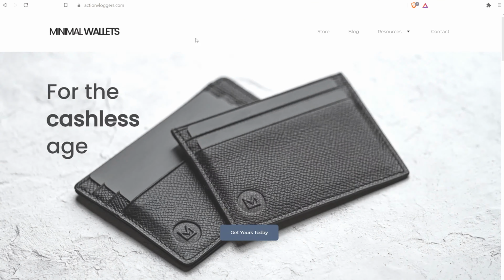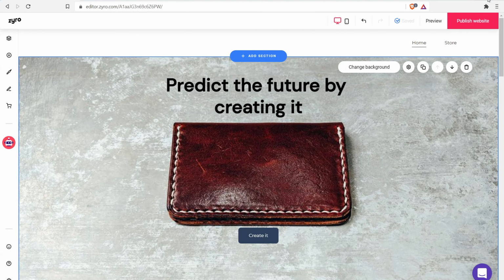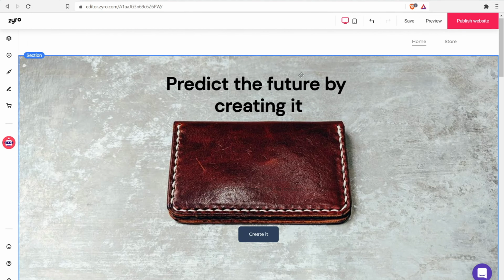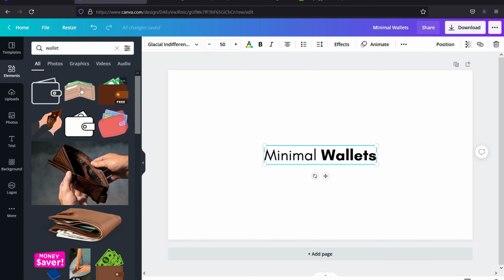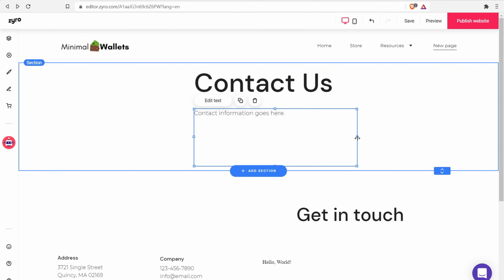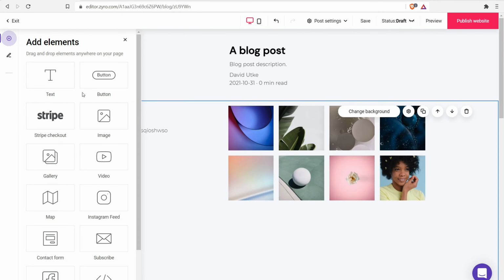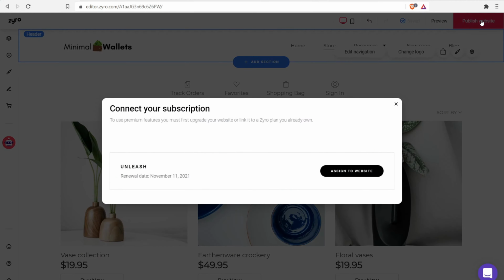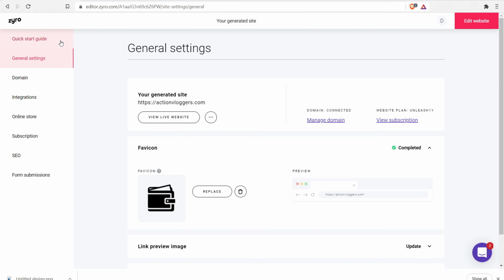Create a Website With Zyro! Complete Tutorial - How Good is It? Come Find Out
Let's create a website with the Zyro website builder from Hostinger. Zyro is an unstructured editor with different bebuilt sections and a drag and drop page builder. Check it out!

With this website builder, you get a similar experience to that of Wix or Google Sites in that it's unstructured. It's much more feature rich than Google Sites in that you can add on a blog an ecommerce functionality. It's also nowhere as expensive as a Wix website is.

In this Zyro tutorial for beginners I will show you how to create a website, blog and online store with this website builder. I'll show you how this page builder works, how to customize different sections, how to add pages, blog with Zyro as well as how to set a custom domain.

Zyro also comes with AI tools built in, though they do need to be hammered out a bit better to be a viable option. The AI tools are a page importer, content writer and heat map.

With ecommerce and Zyro it's ideal if you have 10-20 physical products you want to sell, but not ideal for large scale operations. If you want to sell digital downloads like ebooks or a course I would use something like Gumroad and simply embed products into Zyro.

Overall, this is an excellent cost effective website builder. Perfect for anyone who needs a professional business website, blog and prefers a drag and drop editing experience as opposed to a structured editor like Squarespace.

💻 W E B S I T E   B U I L D E R

► Zyro is a website builder used in this tutorial video

► Namecheap is the domain registrar I suggest you use.

 🚀 W E B   H O S T I N G

► Hostinger is the parent company of Zyro. An excellent shared webhost

00:00 Start
01:31 Signup
02:52 Create a website
05:10 Design with Zyro
17:34 Zyro AI Tools
27:54 Add and design pages
36:24 Start a blog
46:43 Ecommerce
48:17 Optimize for mobile
49:26 Publish website
51:04 SEO
52:44 Integrations
53:33 Recap
57:49 Subscribe